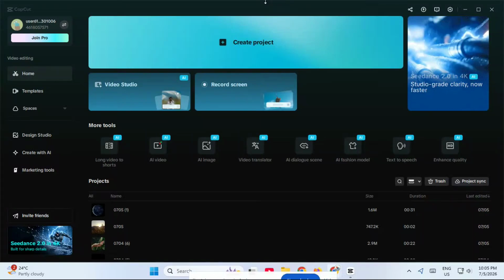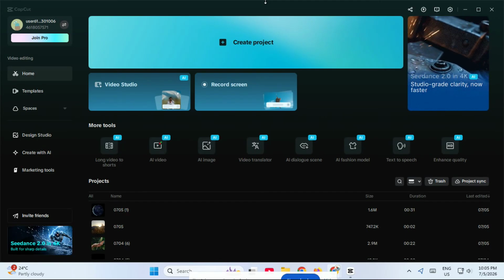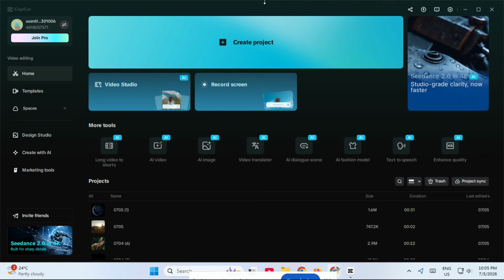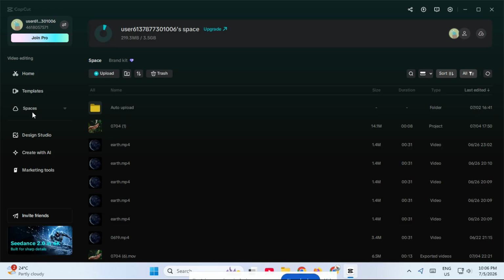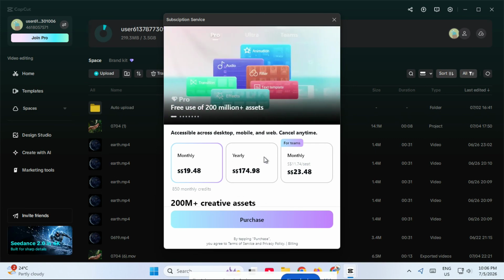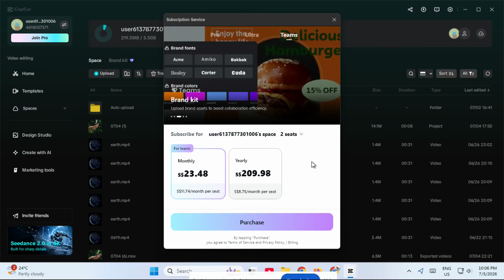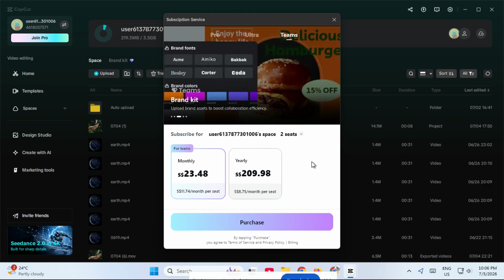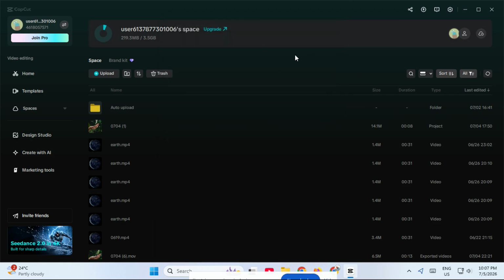How To Add Space In CapCut Cloud (Easy Guide)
Learn how to add more space in CapCut Cloud, also called My Space, using CapCut PC or the web version. This quick guide shows you where to find the upgrade option, choose a storage plan, and confirm your payment so your cloud space increases automatically.

🕚Timestamps:
0:00 Introduction
0:19 Open CapCut PC Or Web
0:34 Go To Space / Cloud / My Space
0:49 Click Upgrade
1:03 Choose A Plan
1:26 Confirm Payment
1:42 Final Result

✍️What You'll Learn In This Video:
• How To Open CapCut PC Or Web And Find Cloud Storage
• How To Access Space, Cloud, Or My Space In CapCut
• How To Choose Between Pro And Teams Storage Plans
• How To Confirm Payment And Increase Cloud Space
• How To Check That Your CapCut Storage Has Updated

💡Pro Tips:
• Choose the Pro plan if you’re a solo creator with moderate storage needs.
• Choose the Teams plan if you collaborate with editors or manage shared projects.
• Check your current storage usage before upgrading so you pick the right plan.
• Refresh the Space page after payment if the new storage does not appear immediately.
• Keep your important projects organized in cloud folders to manage space more efficiently.